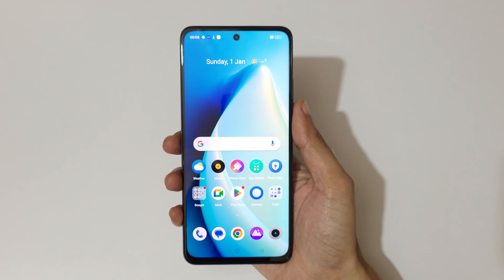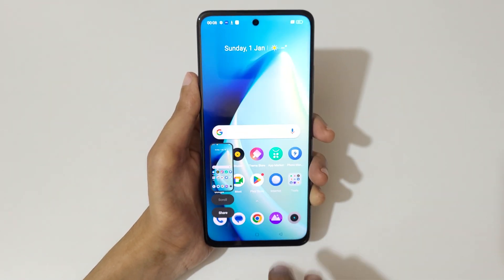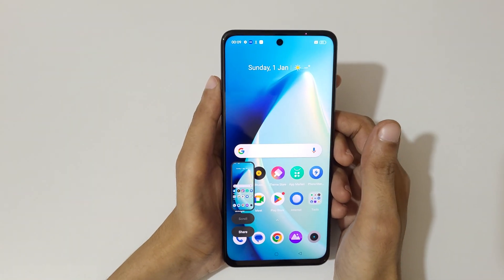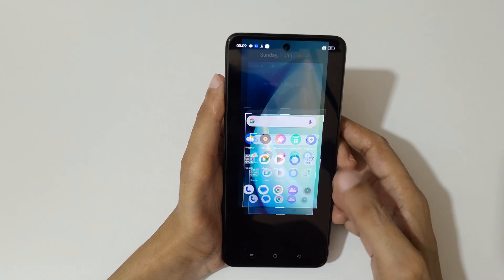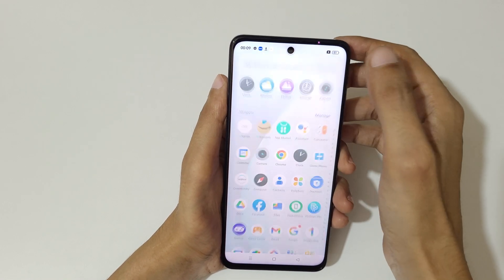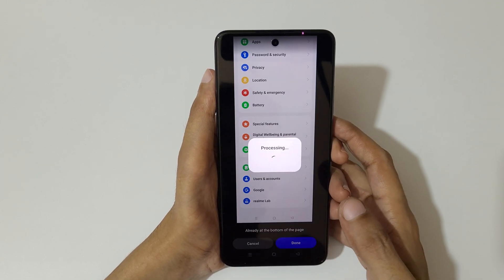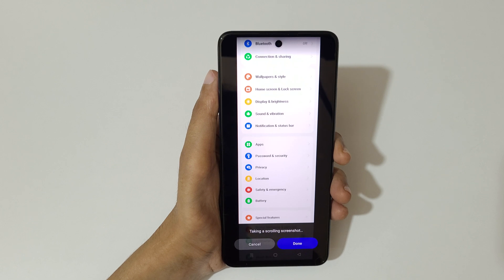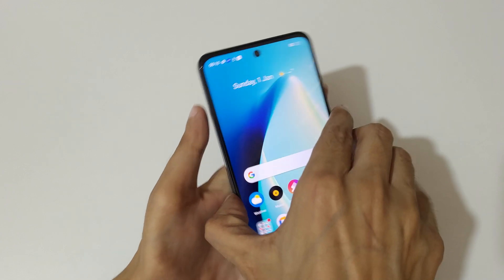How to Take Screenshot in Realme C55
I am gonna show you how to take screenshot in realme C55 Smartphone. Very helpful and convenient feature, applicable on all realme Smartphones.